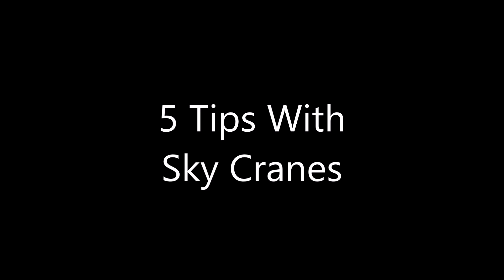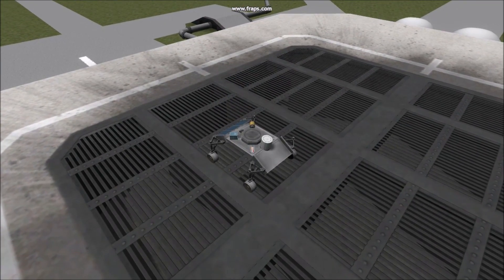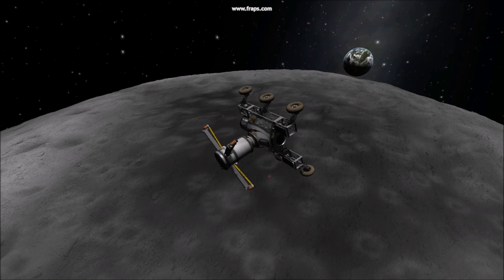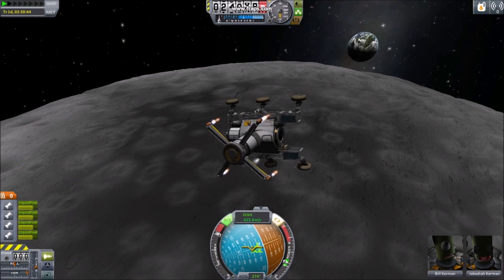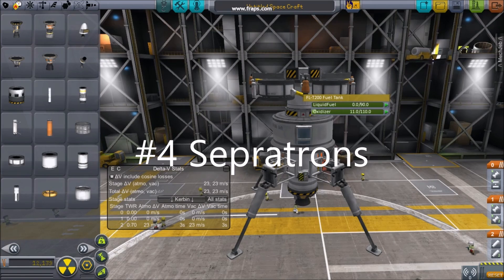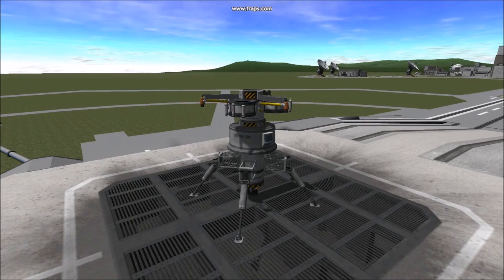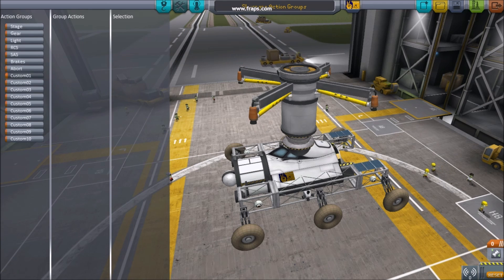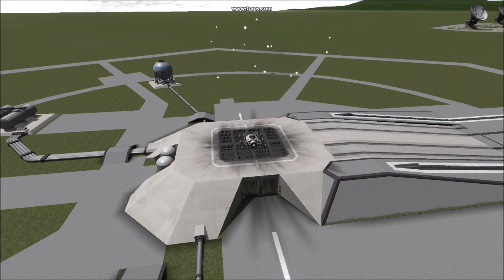Kerbal Space Program 5 Tips With Sky Cranes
5 Tips With Sky Cranes
#1 Drop and Release
#2 Adequate Torque
#3 Land and Release
#4 Sepratrons
#5 Action Groups